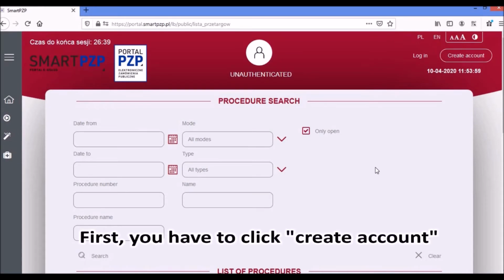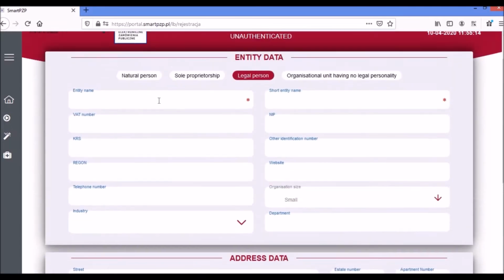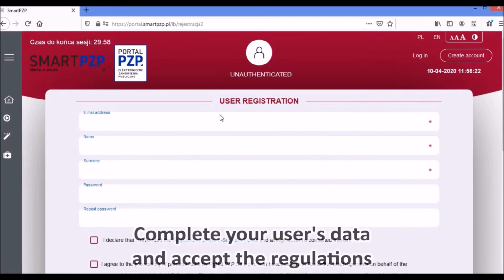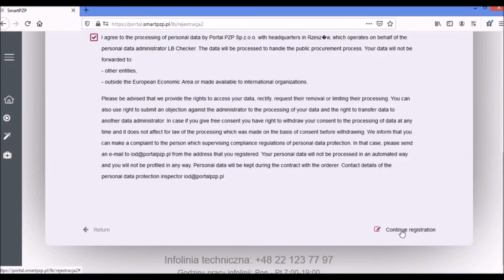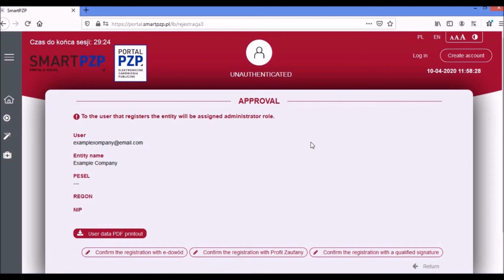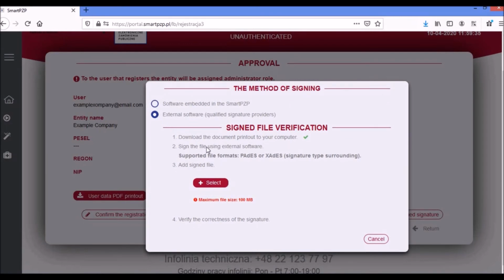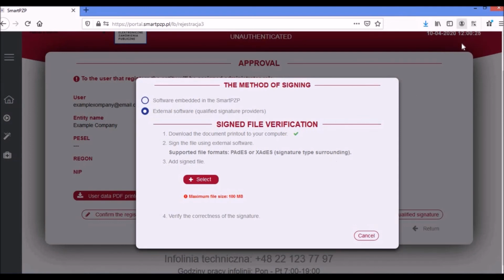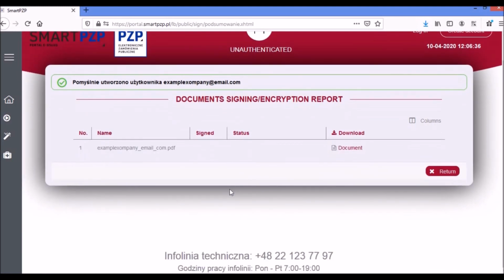How to create an account on the Smart PZP platform?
Short tutorial, how you can set up an account on the Smart PZP platform. All you need is computer with internet acces and a qualified electronic signature.